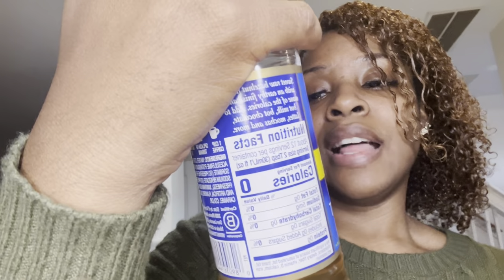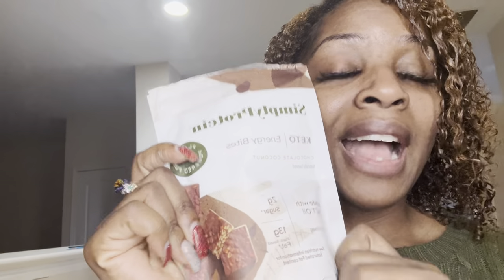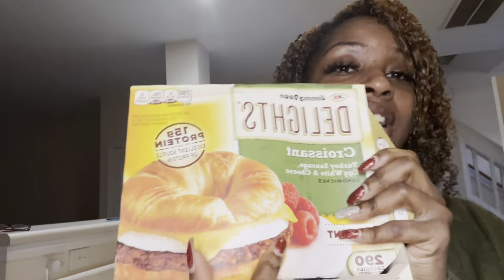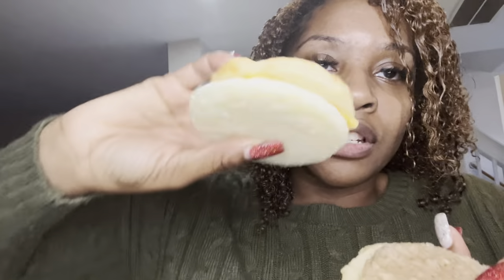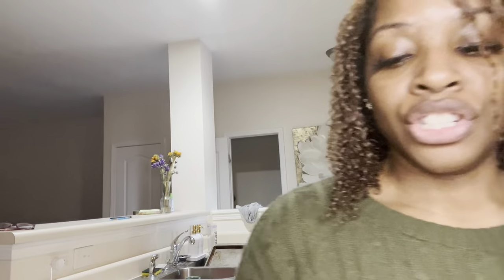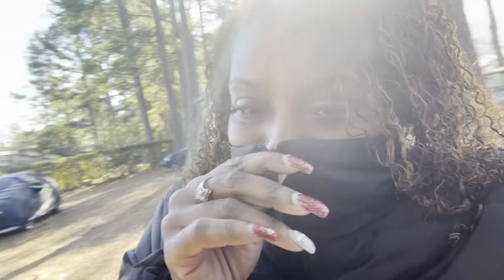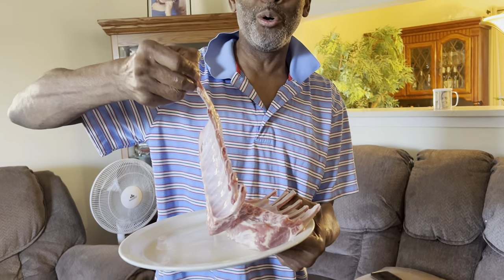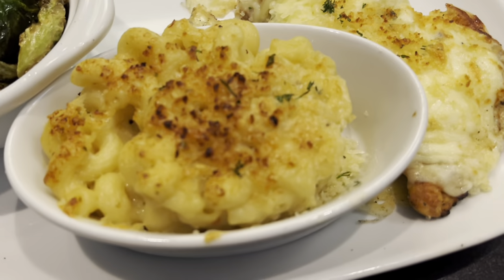Exciting Weekend Adventure: Volleyball, Church & A Memorable Family Dinner!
Weekend Vlog #5: My niece's game, church, family dinner

00:00 Breakfast
10:49 Volleyball Game
12:07 Visiting My Parents
13:27 Sunday
14:48 Family Dinner